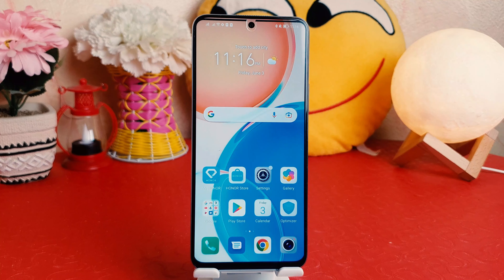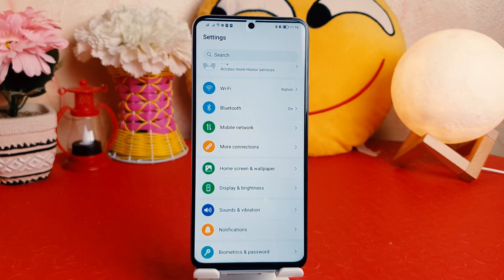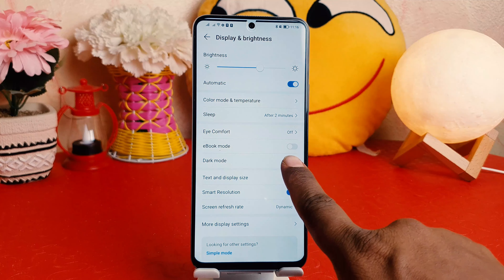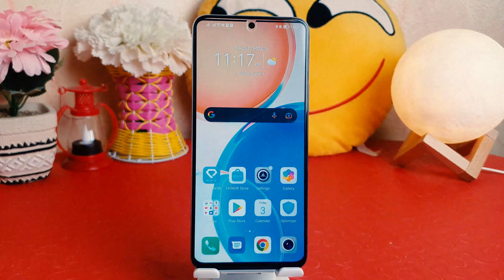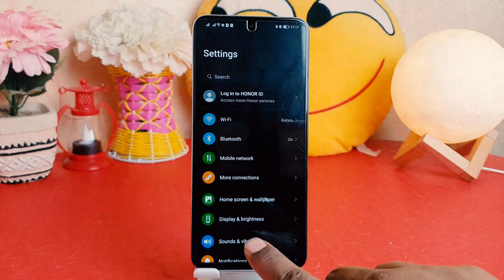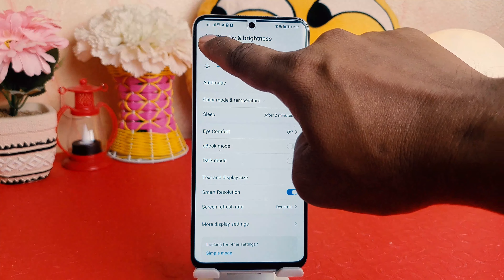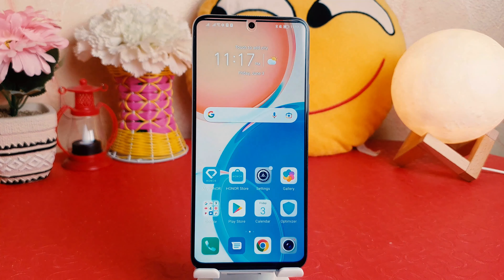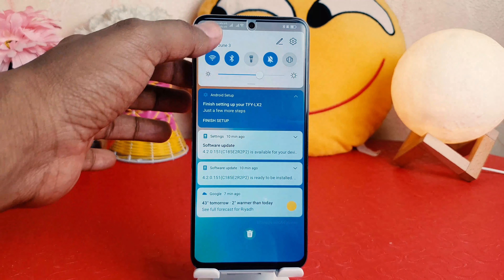How To Enable DARK MODE in Honor X8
In this video I am going to share with how to enable Honor X8 Night mood.